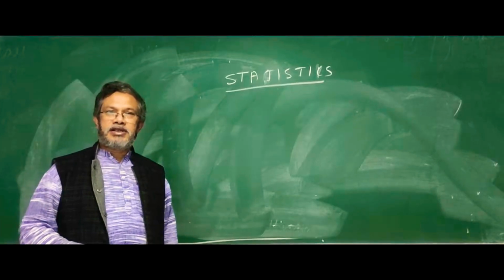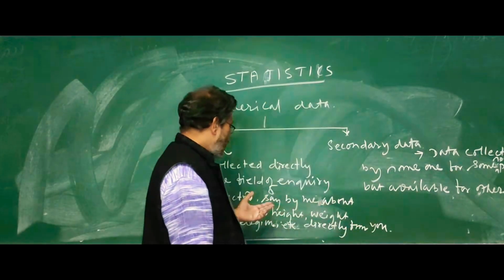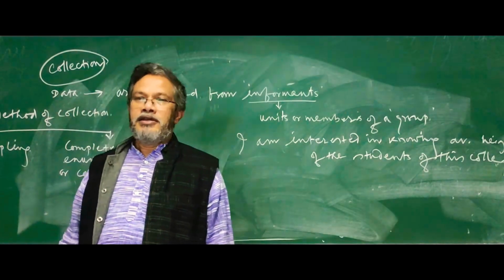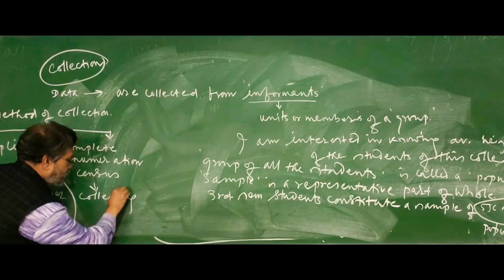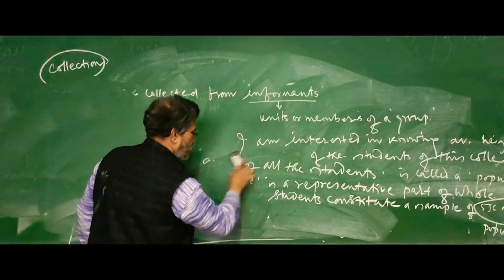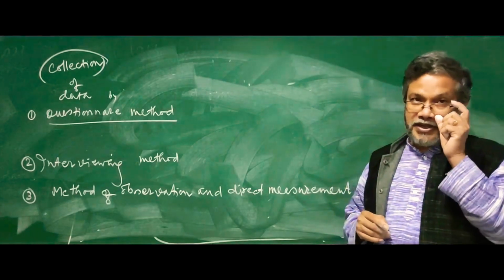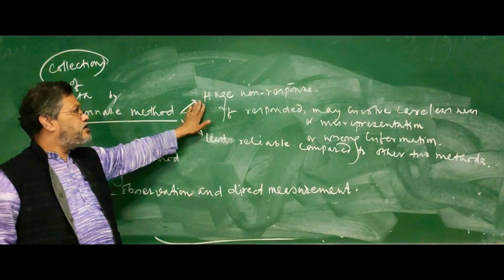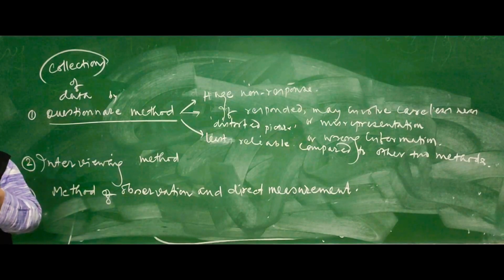Statistics/LESSON 1/ 3rd Semester.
A Lecture by Asso. Prof. Sanatan Sanbigrahi of St. Joseph's College Darjeeling/NORTH BENGAL UNIVERSITY.